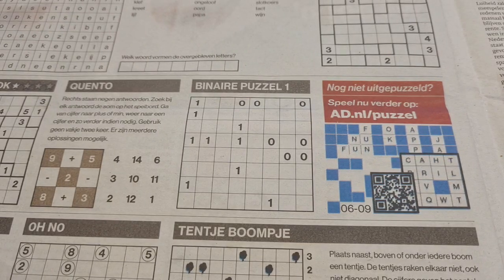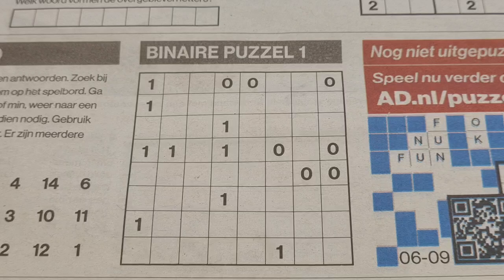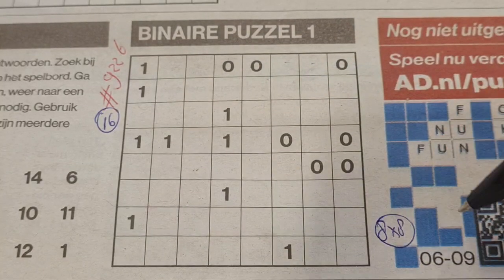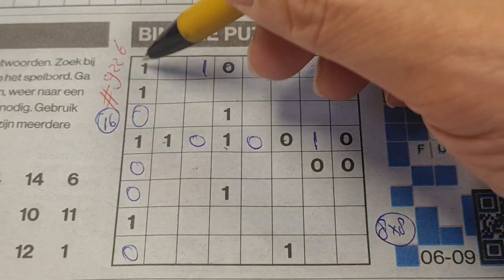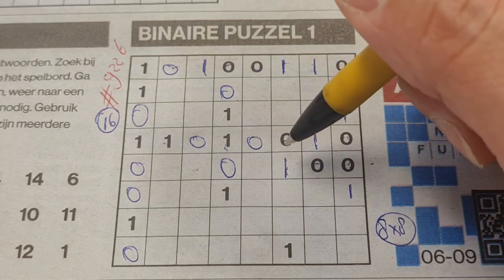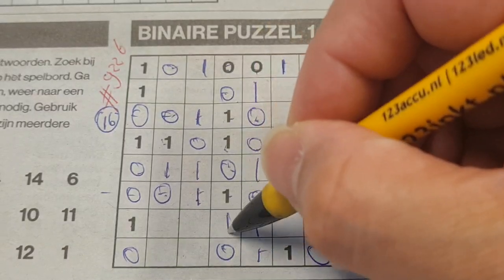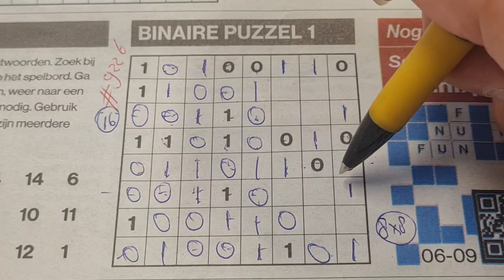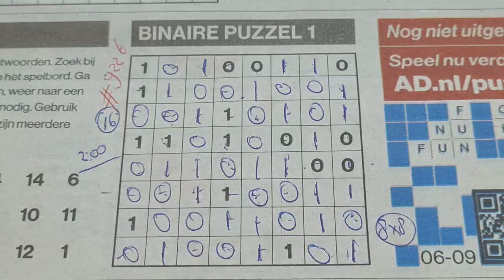(#9226) Friday Binary Sudoku puzzle. Bonus Extra edition. 09-06-2024 Extra part 3 of 4